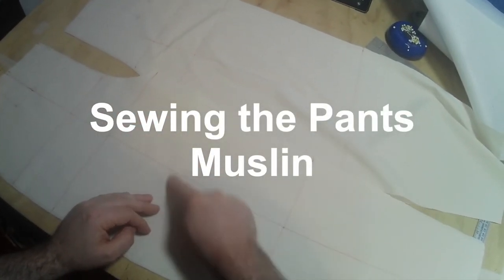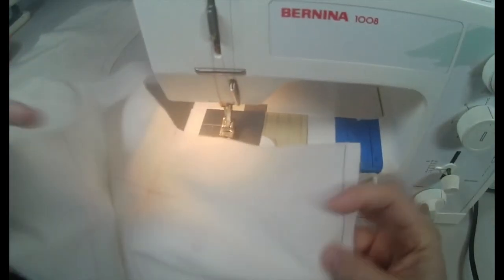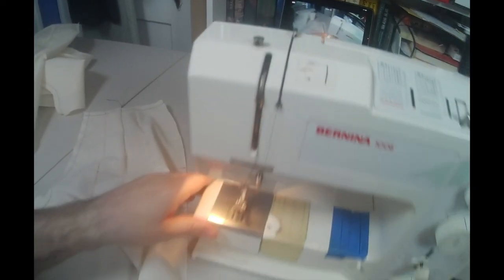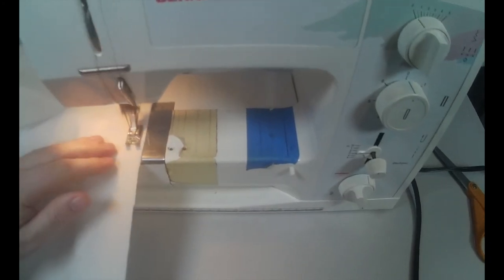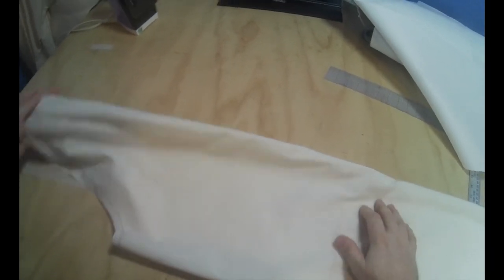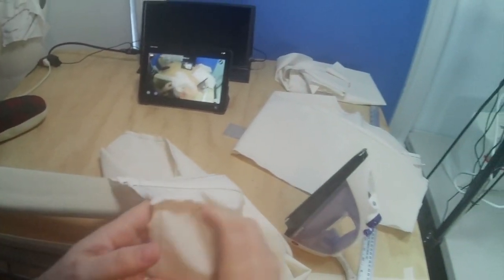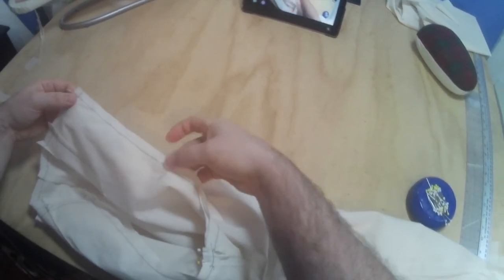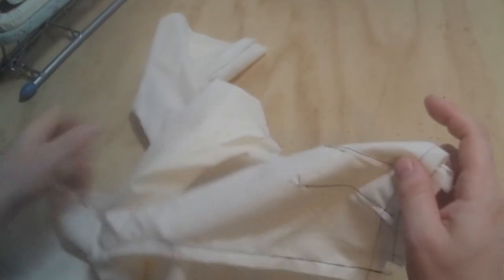Sewing the Pants Muslin